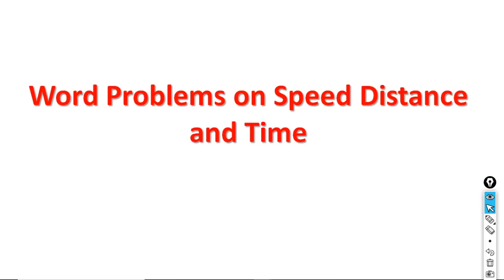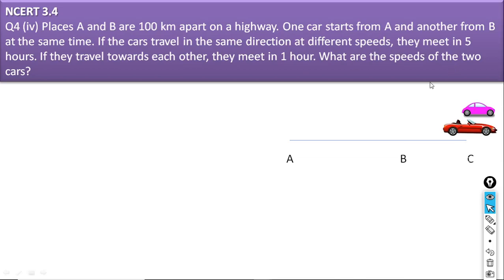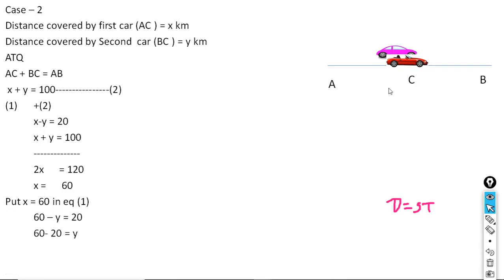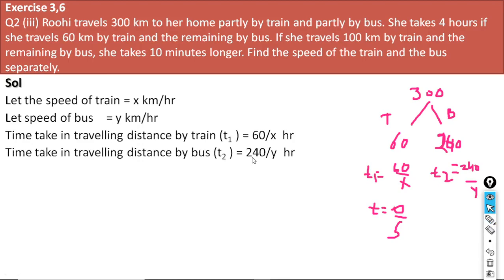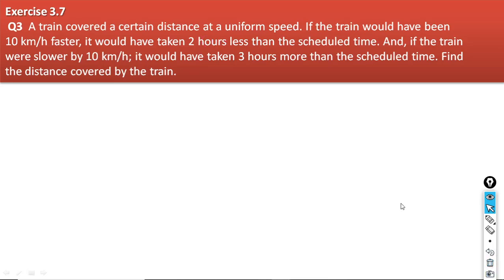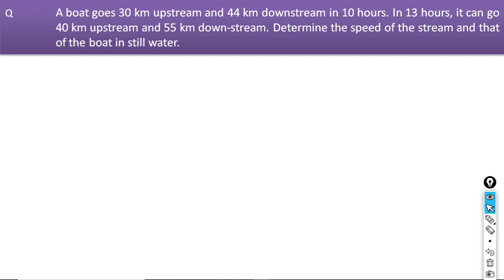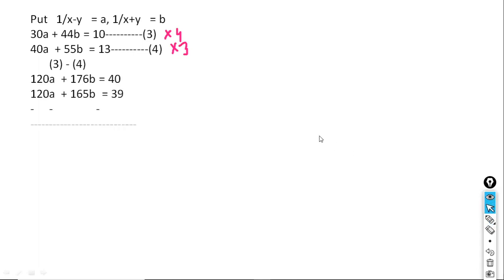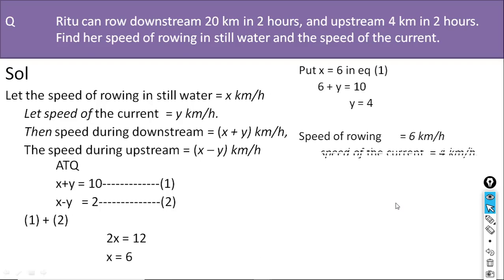Speed distance and time Problems / Class X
Problems on speed distance and time by using linear equation in two variable